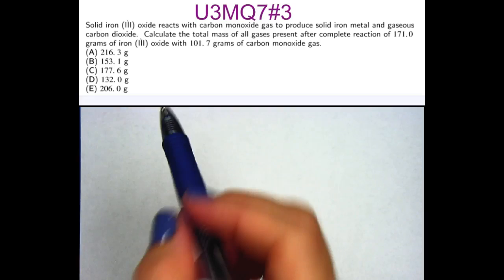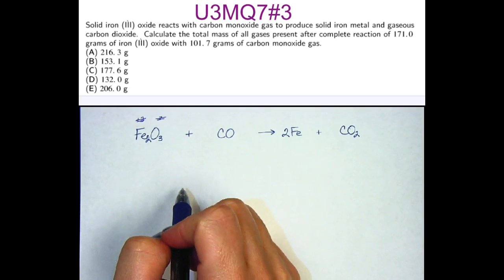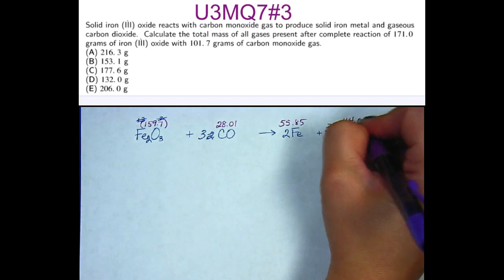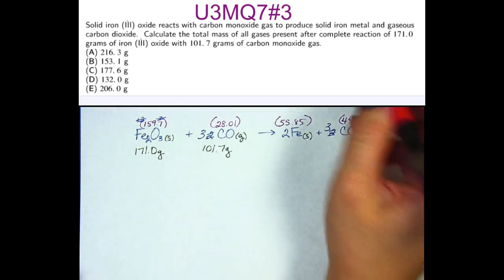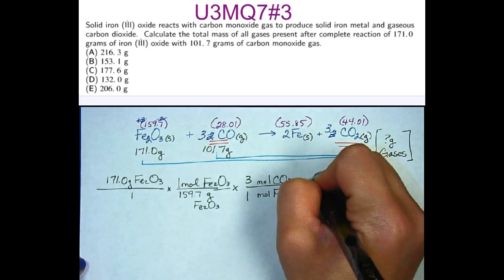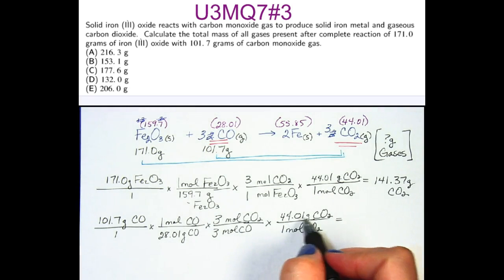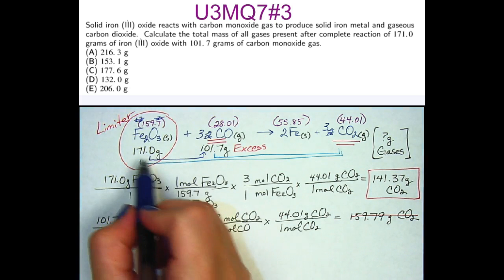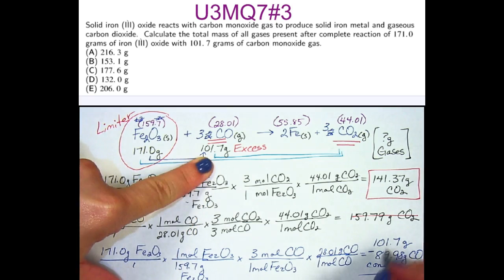Limiting Reactant Stoichiometry #3